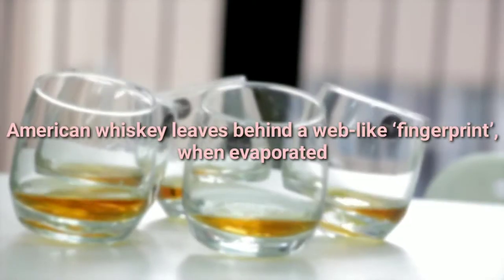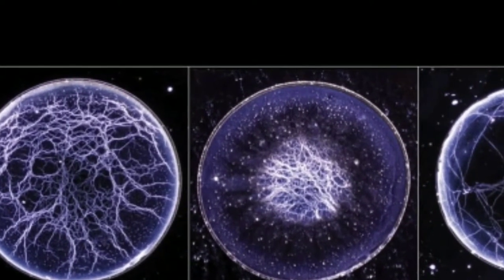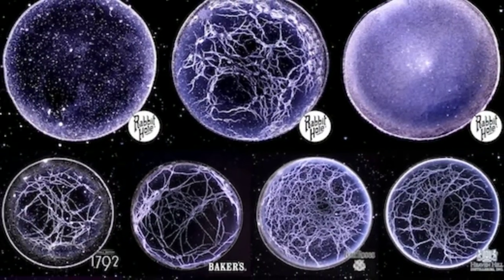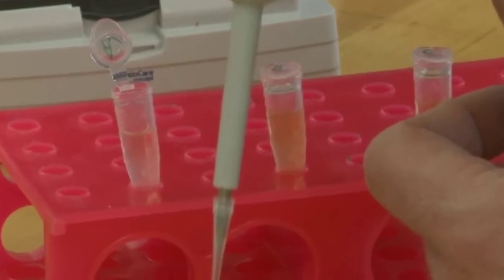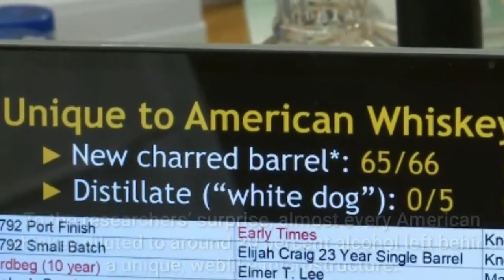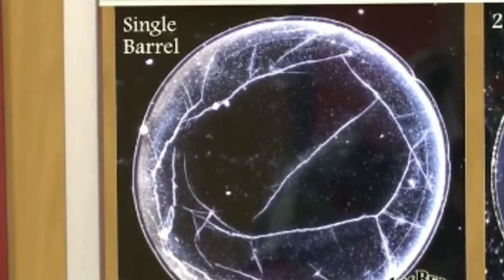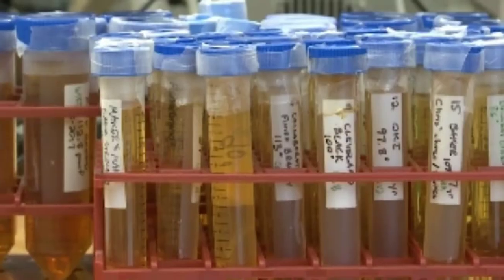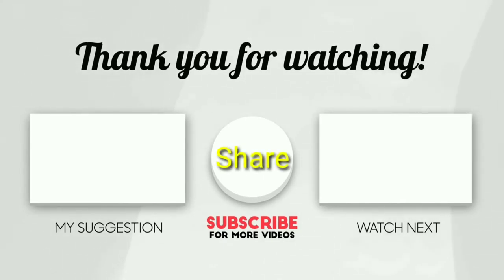Unique web found from American whiskey when evaporated! web-like fingerprint!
American whiskey leaves behind a web-like ‘fingerprint’, when evaporated

A team of researchers at the University of Louisville has found that unlike other whiskeys, American whiskey leaves a distinctive "fingerprint" behind when it evaporates on a flat surface. In their paper published in the journal Physical Review Fluids, the researchers describe how they came to find the unique patterns and note possible uses for such information.

Liquors like Scotch whisky, moonshine, and Irish whiskeys don’t leave these telltale patterns, or “whiskey webs,” when they evaporate.

To the researchers’ surprise, almost every American whiskey diluted to around 20 percent alcohol left behind a unique, weblike microstructure. Fluid dynamics researcher Stuart Williams and colleagues suspect that compounds that leach into the whiskey while it ages in charred oak barrels create these webs. “A lot of [those compounds] do not like water,” he says, so diluting the bourbon forces those particles to flee toward the surface and form a skin over the droplet. As liquid evaporates away, that film contracts and buckles to create a network of wrinkles.

Credit: S.J. WILLIAMS, M.J. BROWN, VI AND A.D. CARRITHERS/PHYSICAL REVIEW FLUIDS 2019
Courtesy University of Louisville.
Credit: S. Williams/University of Louisville, via Physics